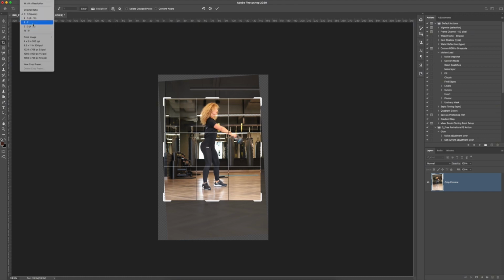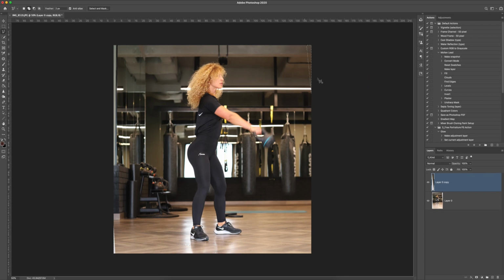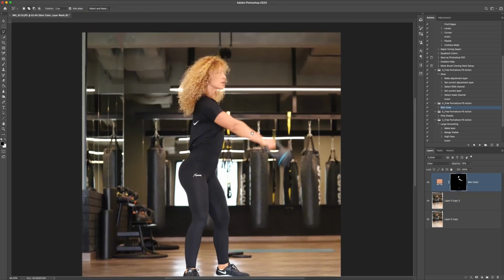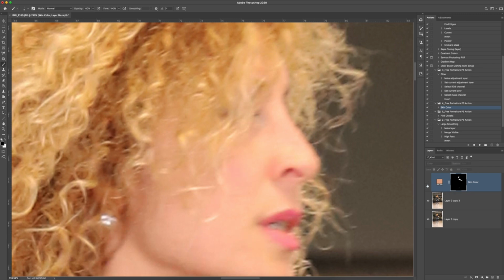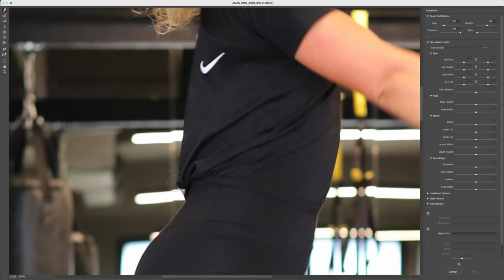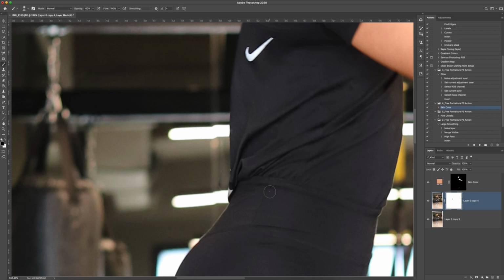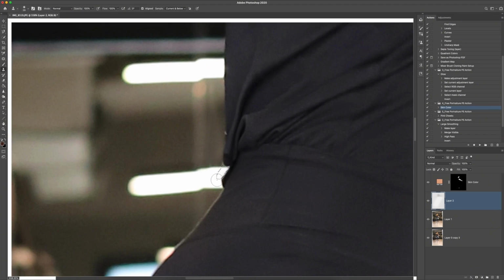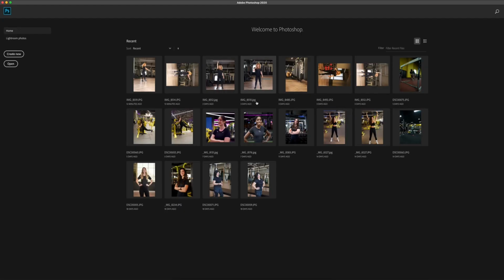How I edit in Photoshop?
In this video I want to show youmy daily work and how I edit my photos. Hope you'll learn some and share also your techniques so I can try as well. Enjoy!